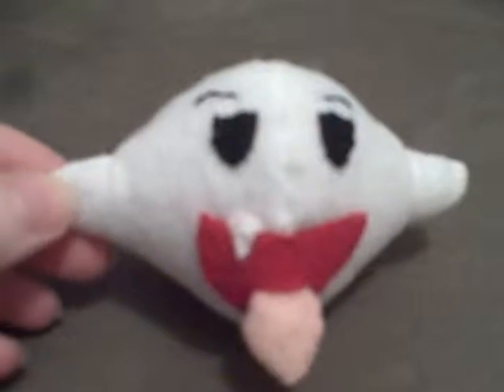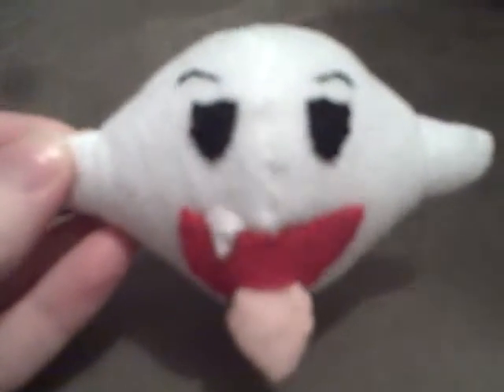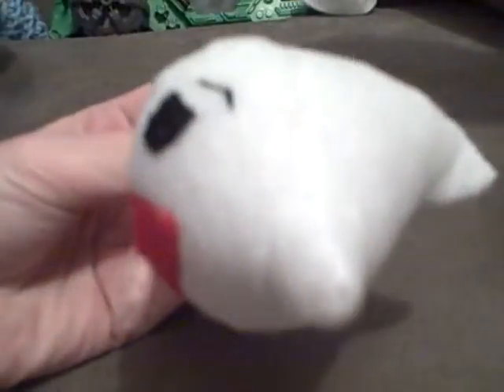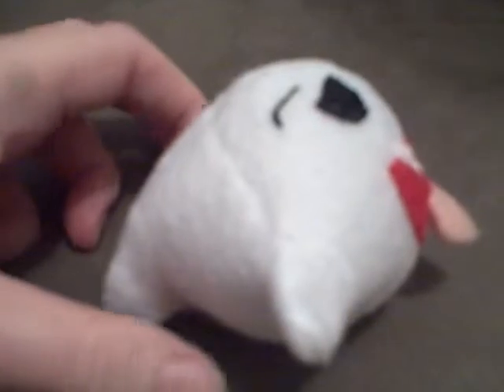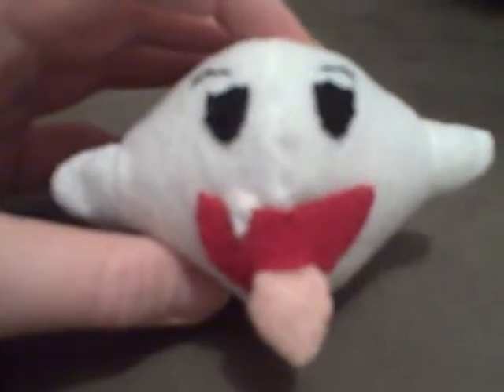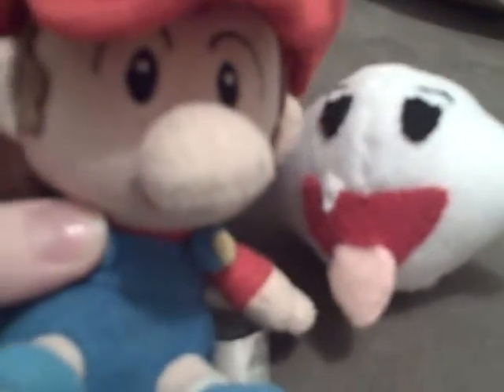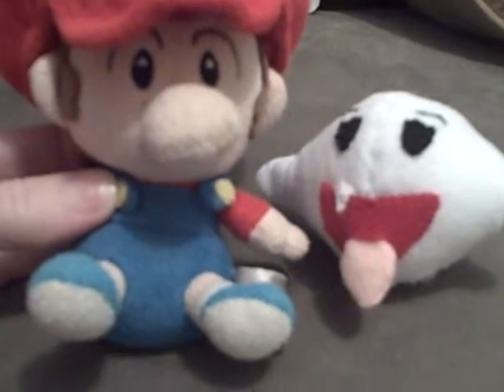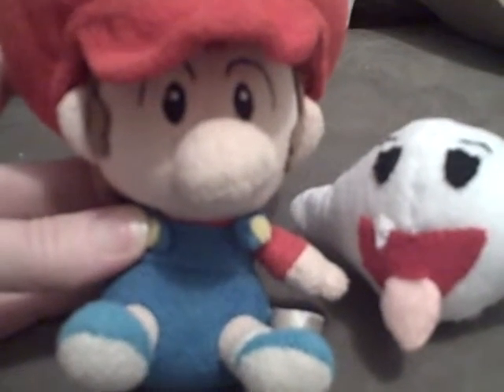Baby Boo - DIY Mario plush sewing project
This is our Baby Boo ghost plushy we made using a pattern and tutorial by Jo-Jo Wei. We shrunk it down, gave it a happier look with the eyebrows, one tooth, and made the tongue a bit different.

His tail is upside down. Oops! It actually makes it easier to hold, sit, etc.  Perhaps is also because he's a baby and his tail is not strong enough yet to stay up all the time.